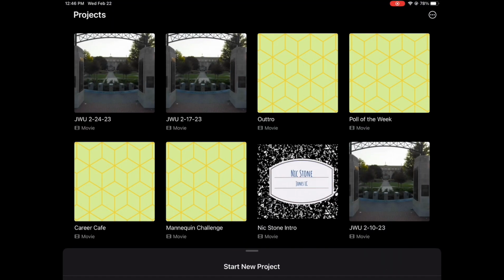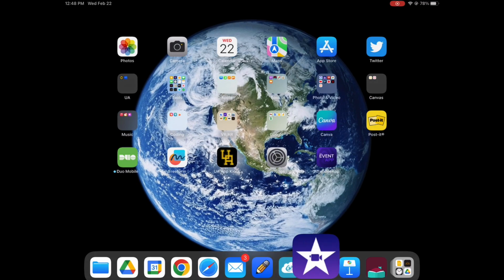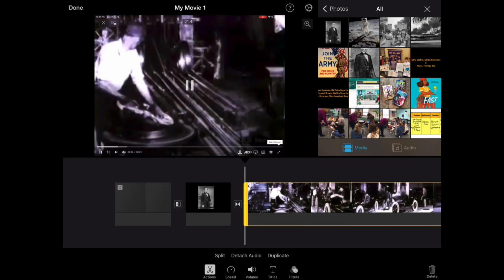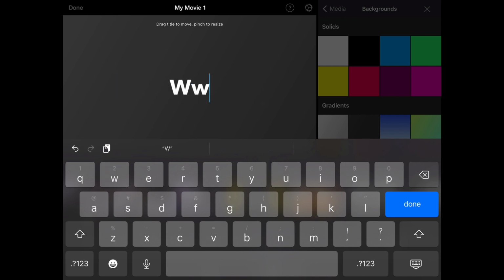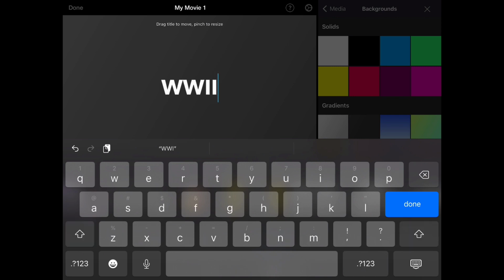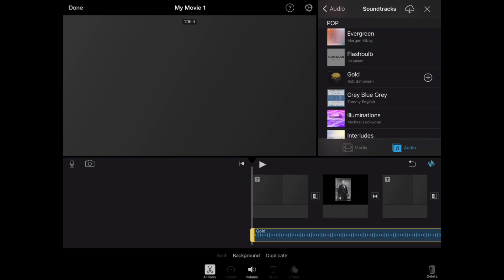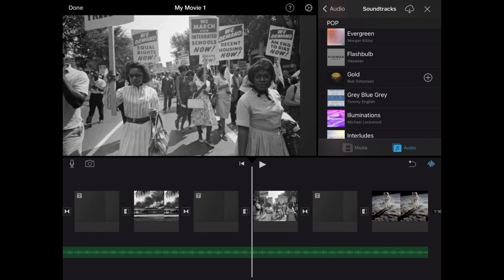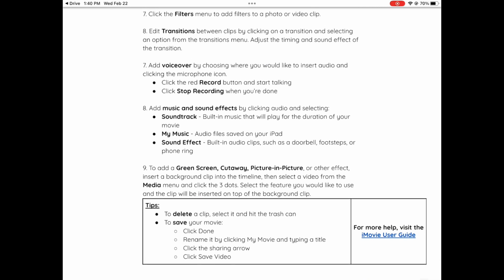iMovie Tutorial for American History